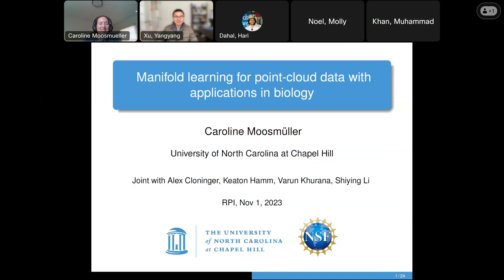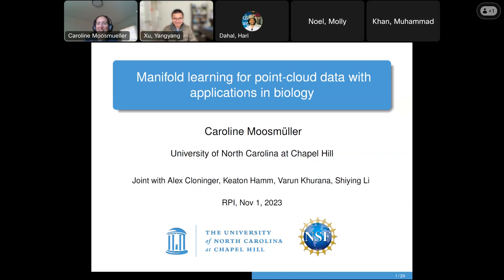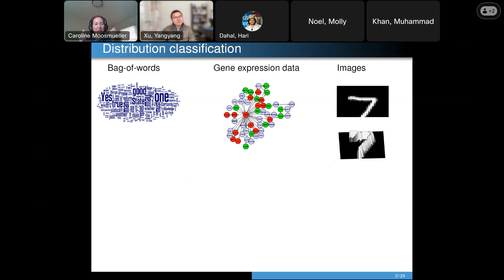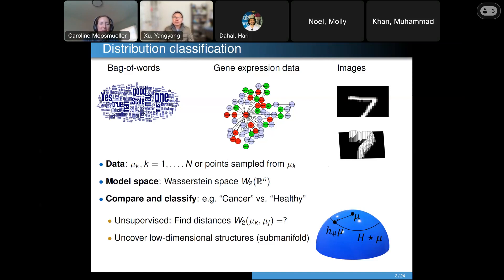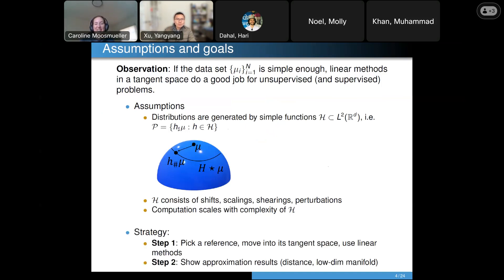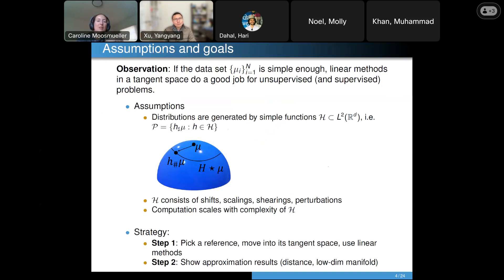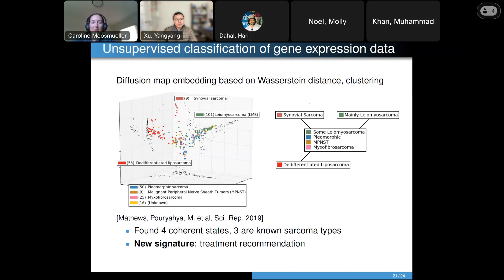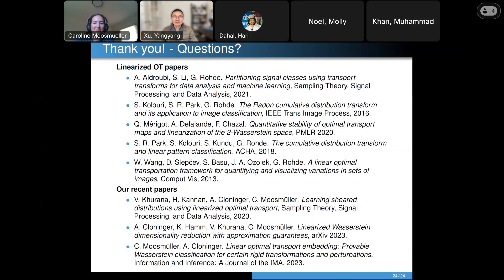Manifold learning for point-cloud data with applications in biology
In this talk, I will introduce LOT Wassmap, a computationally feasible algorithm to uncover low-dimensional structures in the Wasserstein space. The algorithm is motivated by the observation that many datasets are naturally interpreted as point-clouds or probability measures rather than points in $\mathbb{R}^n$, and that finding low-dimensional descriptions of such datasets requires manifold learning algorithms in the Wasserstein space. Most available algorithms are based on computing the pairwise Wasserstein distance matrix, which can be computationally challenging for large datasets in high dimensions. The proposed algorithm leverages approximation schemes such as Sinkhorn distances and linearized optimal transport to speed-up computations, and in particular, avoids computing a pairwise distance matrix. Experiments demonstrate that LOT Wassmap attains correct embeddings and that the quality improves with increased sample size. On the application side, I'll show how different cancer types can be clustered based on gene expression data interpreted as distributions over gene networks.

This is joint work with Alex Cloninger (UCSD), Keaton Hamm (UT Arlington) and Varun Khurana (UCSD).